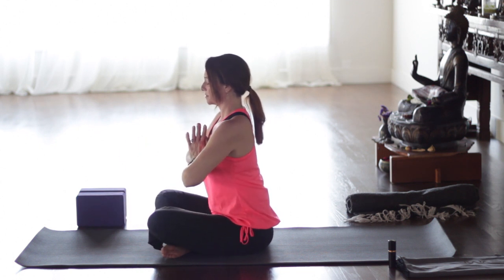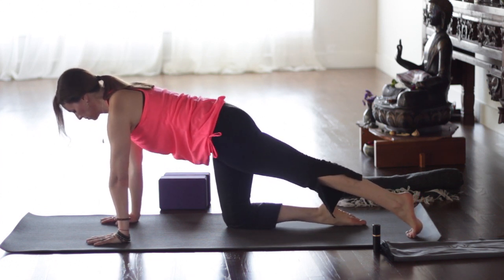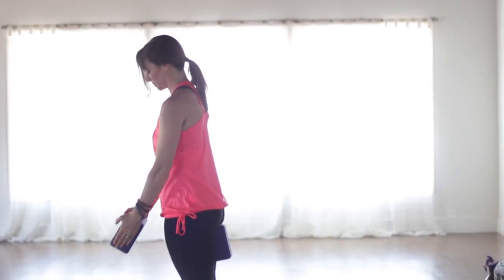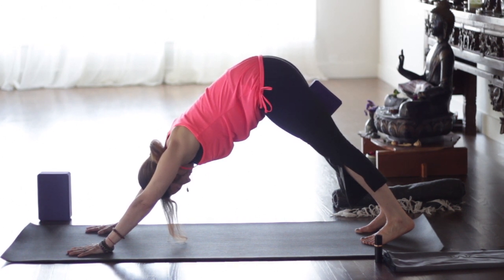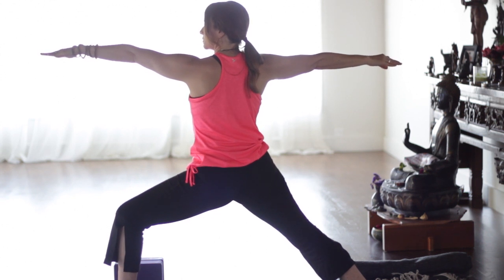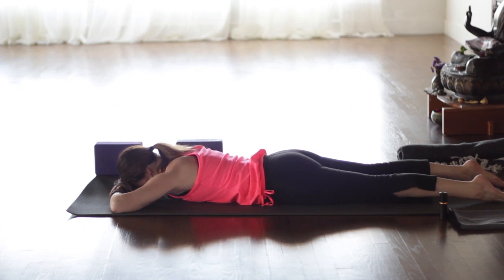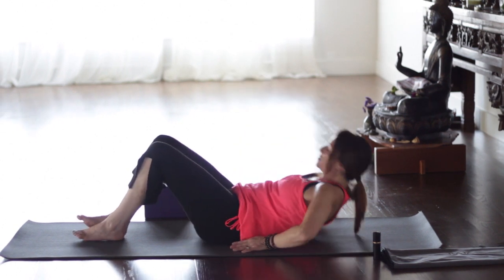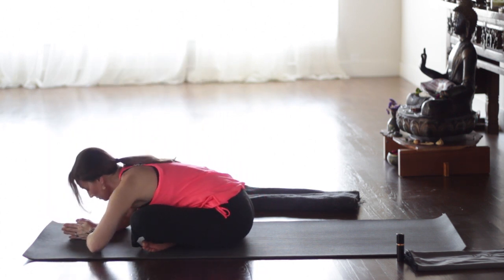30 Minute Yoga For Flexibility | Fightmaster Yoga Videos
30 Minute Yoga For Flexibility is a class designed to keep the natural curves in our spine.

It's better not to over-exaggerate the curve in the lower back or to pop our rib cage out.  It's best to create length as we balance these areas.  The body will go into the "path of least resistance." So, if the shoulders are tight, when we raise the arms up by the ears, the low back will over-arch and the front ribs will puff out.  If this happens consistently, there is a chance of injury to the lower back.  This class is designed to counter that tendency so that we can keep our lower back safe.

Please Join me on a retreat! The next one is in Ojai, CA August 20-24. Also mark your calendar for March 5-10 for our Ladies retreat in Isla Mujares off the coast of Cancun, MX. Do what you love and teach yoga! You can train with me this July through yogaworks.  If you shop through our link, you'll help support Fightmaster Yoga without any additional cost to you. :-)